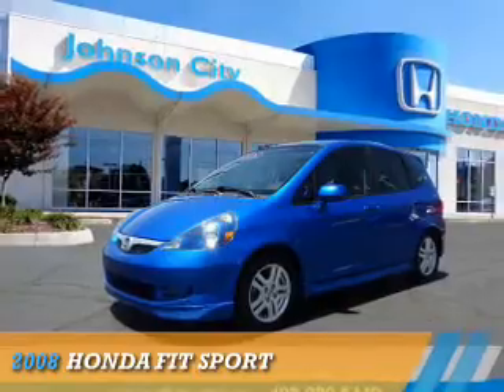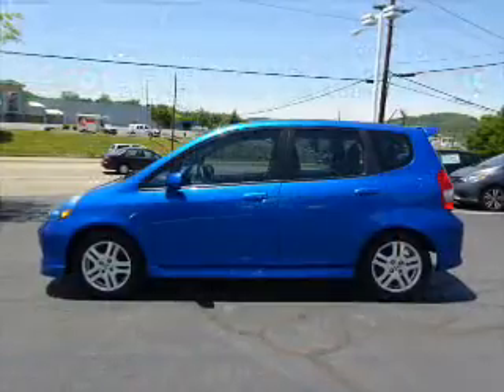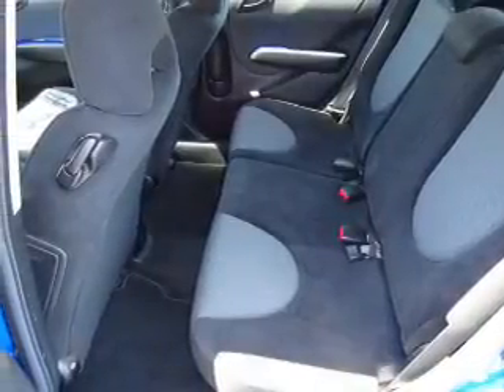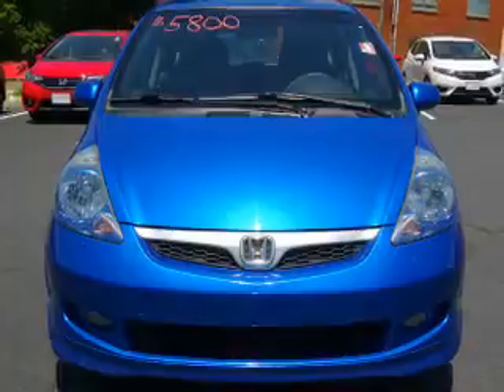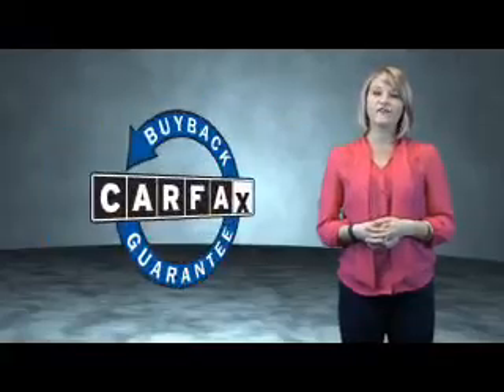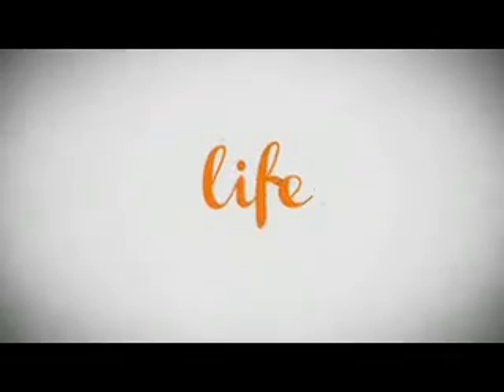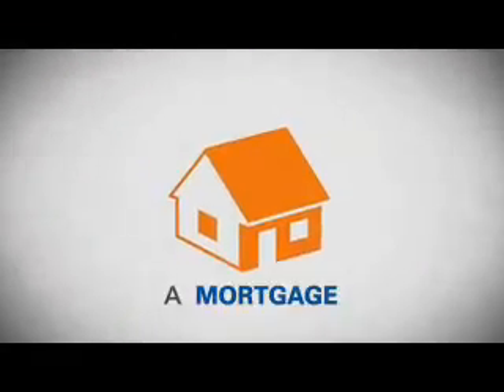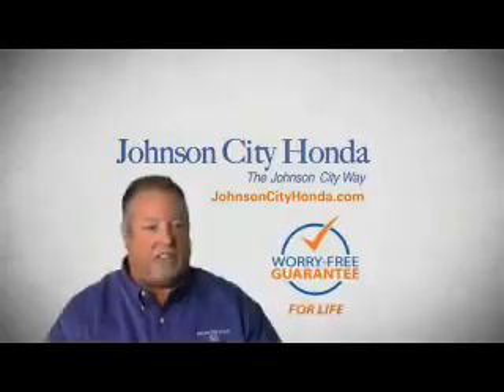2008 Honda Fit H39556A - Johnson City TN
Phone:
Year: 2008
Make: Honda
Model: Fit
Trim: Sport
Engine: 1.5 liter 4 cylinder FWD
Transmission: 5-Speed Manual
Color:
Mileage: 163426
Address:
VIN:JHMGD37658S051653